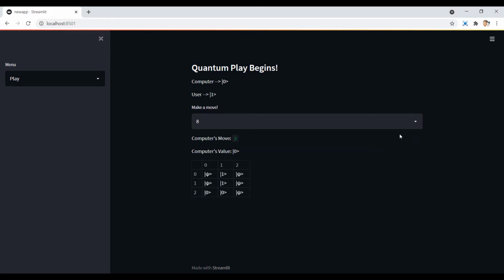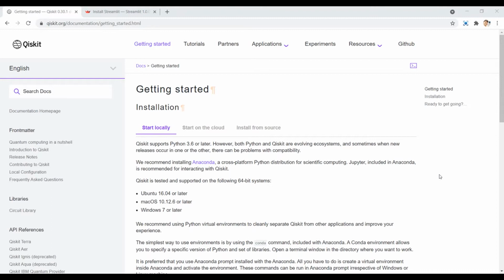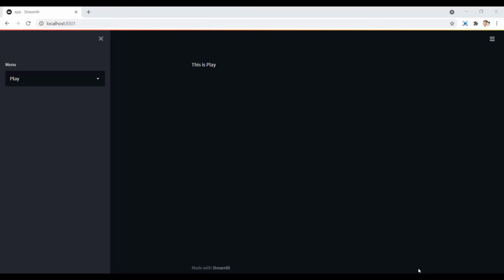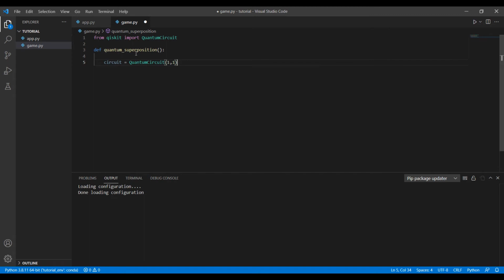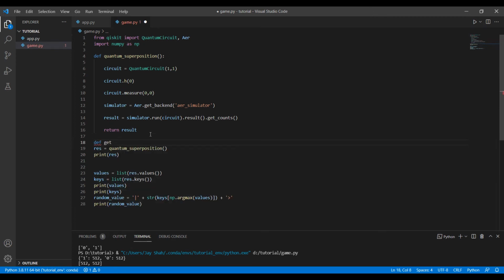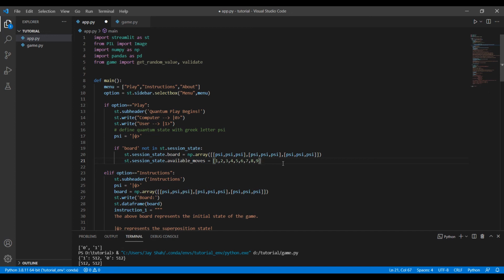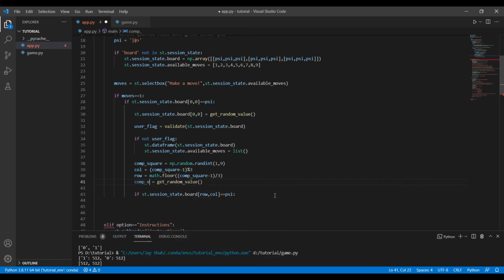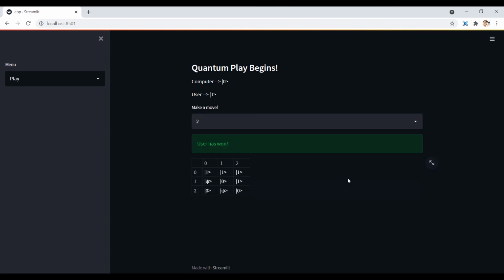Quantum Tic Tac Toe with IBM Qiskit and Streamlit | Quantum Superposition | Quantum Computing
If you'd like me to keep creating content like this one, you can support my hard work:

About the video:

In this project tutorial, I help you to build a Quantum version of the classic Tic Tac Toe game. The game is built using python, ibm qiskit, and streamlit. The core principle of the game is Quantum Superposition which is a fundamental topic to understand for any Quantum Computing Enthusiast.

Timestamp:
00:00 - Demo
02:10 - Quantum Superposition
06:34 - Overview
13:52 - Installation
22:28 - Layout
37:40 - The Quantum Effect
01:01:30 - Logic